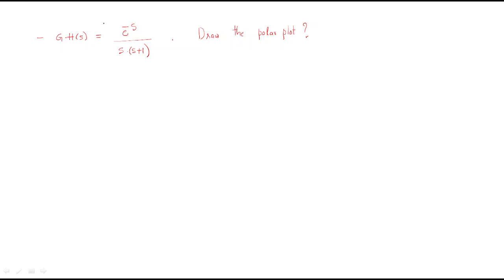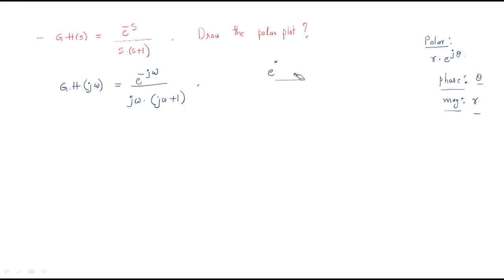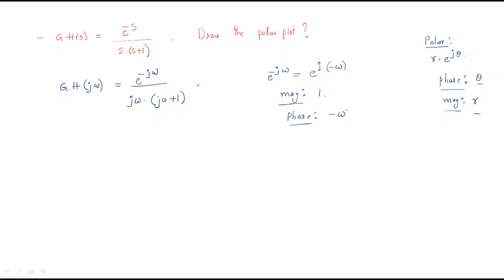Polar plot in control system examples | CS | Lec-103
Control Systems - Polar Plot
- Example on polar plot